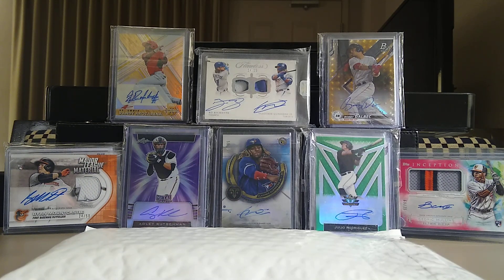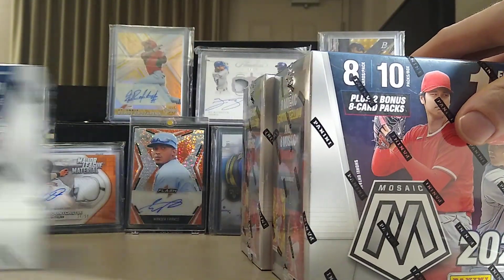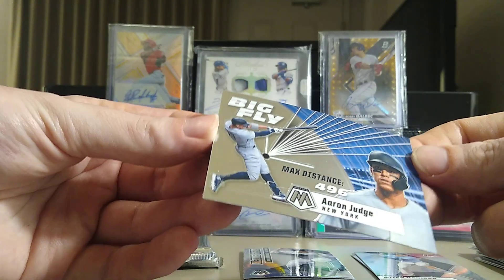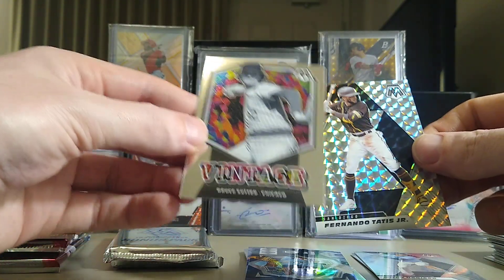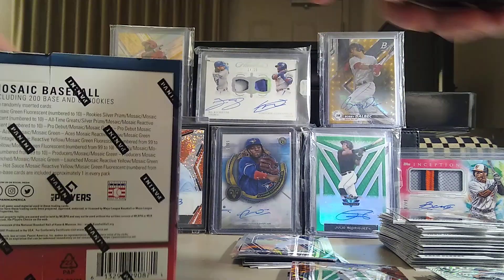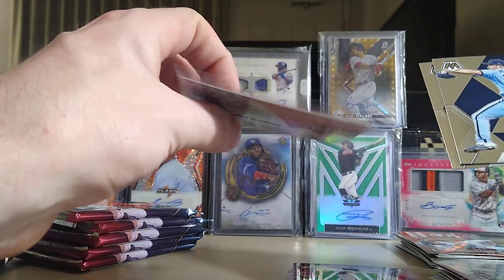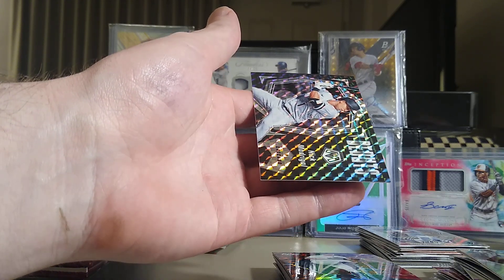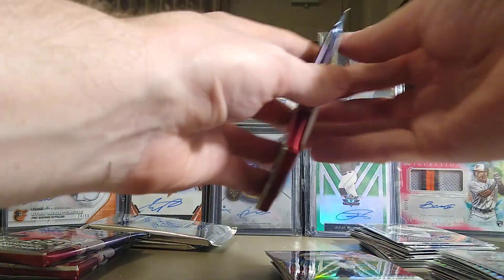2021 Mosaic Mega Boxes ⚾ Baseball ❤️🔥🔥 6x Boxes